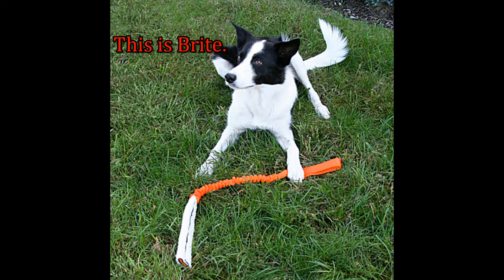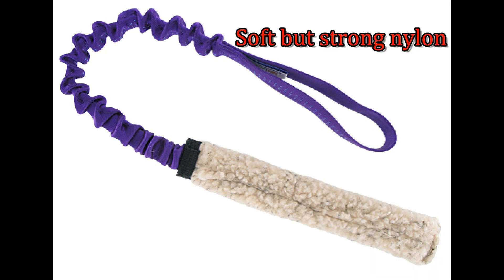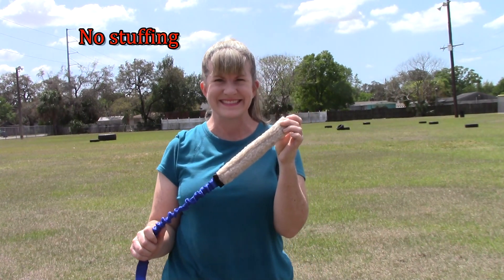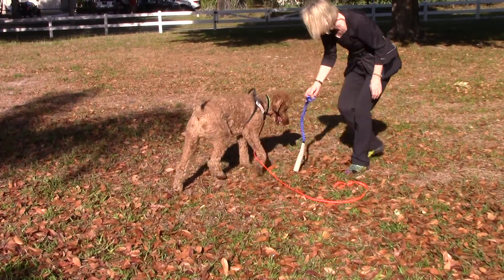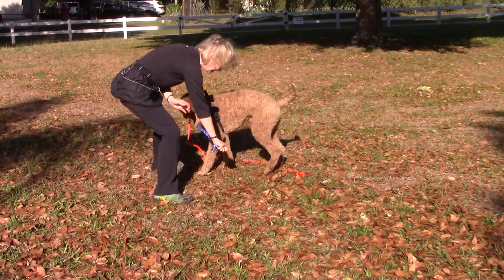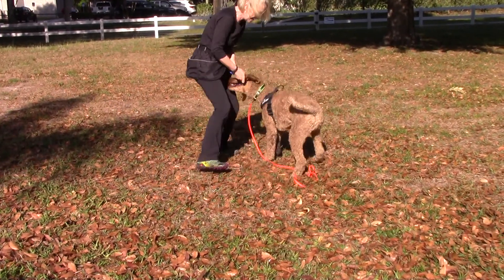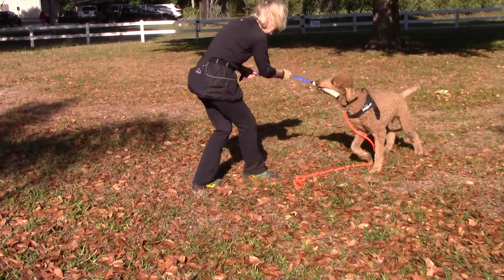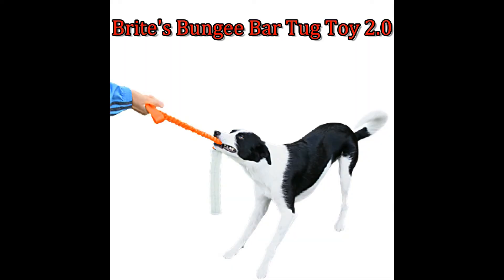Brite's Bungee Bar Tug Toy 2.0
Check out this updated version of a classic, well-made tug toy. Shock absorbing bungee handle + padded, Sherpa bite bar = Hours of fun!